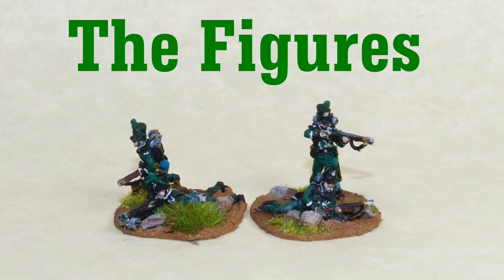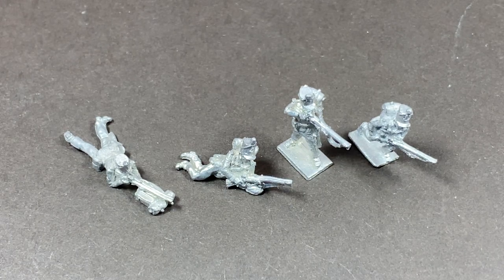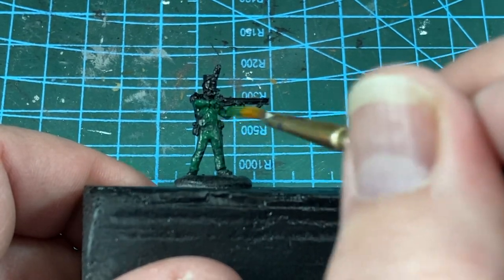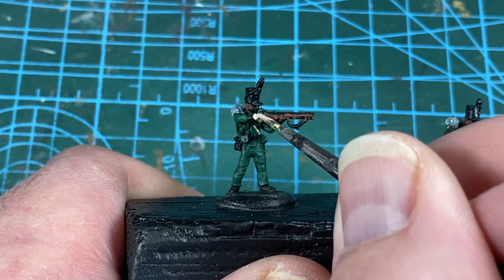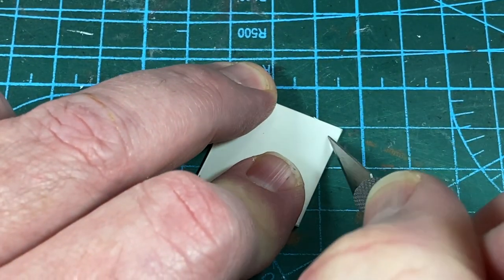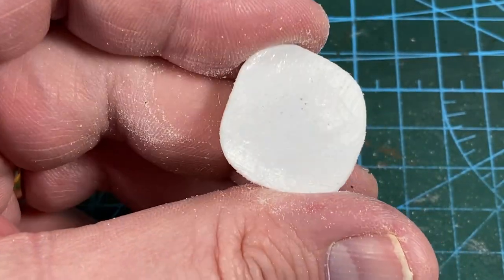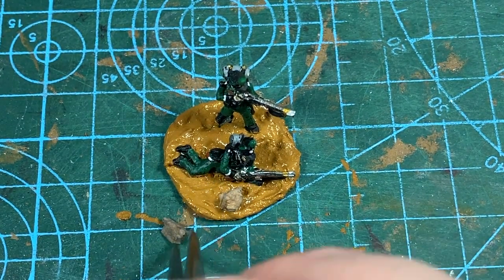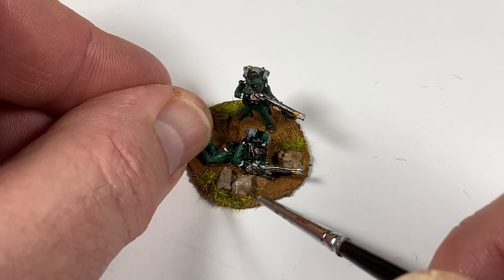Figure Friday Episode 5 - Basing Basics with AB 18mm British riflemen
Product links:
Vallejo Earth Texture
Army Painter small stones
ANCLLO static grass tufts

In this video I'm covering the basics of making bases for small war-game figures. The example I'm using is a company of British riflemen of 1811in 18mm scale from AB Figures. I'll show you all you need to know about the figures, painting and applying various base items for a mini-diorama!

00:00 Introduction
01:14 Figures
03:01 Painting
05:46 Bases